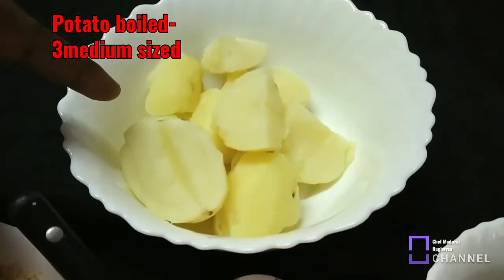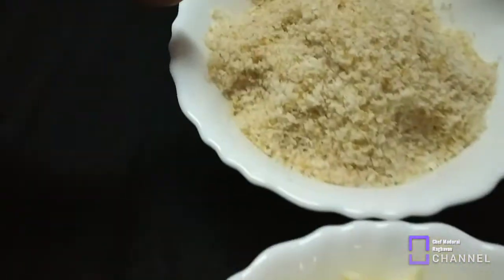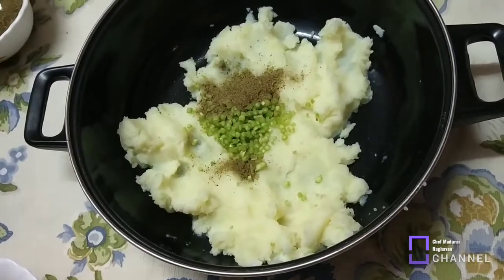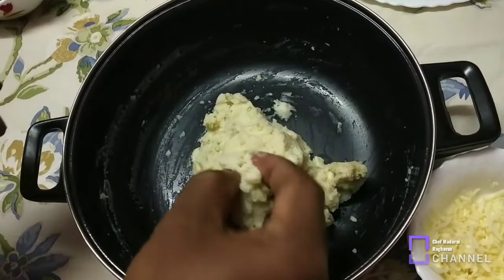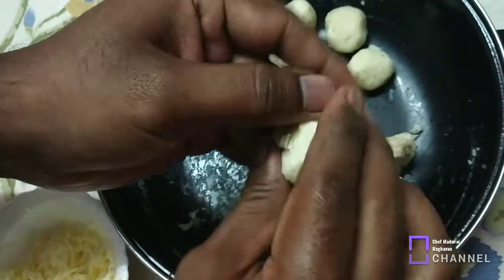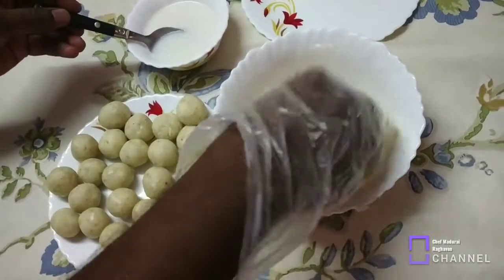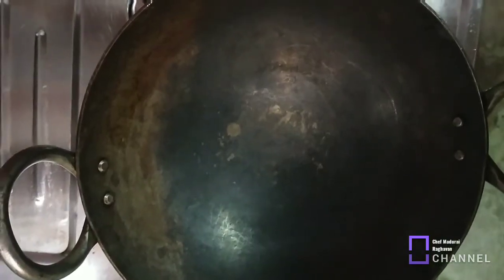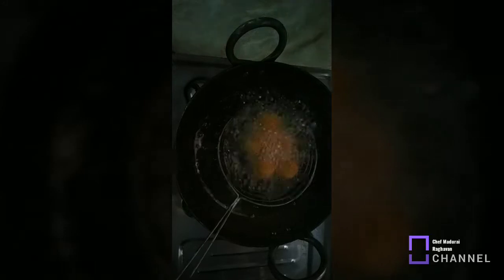How to make cheeseballs kidssnack snack Potato Cheese balls, so easy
Cheese balls is one of my favorite evening snack of all time..

With spicy Mayonnaise, it's a divine combo...